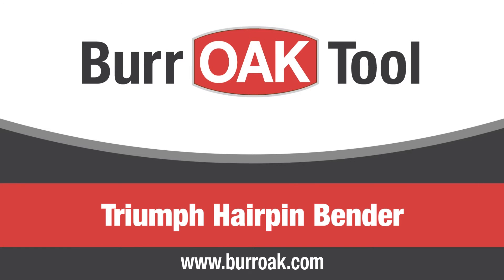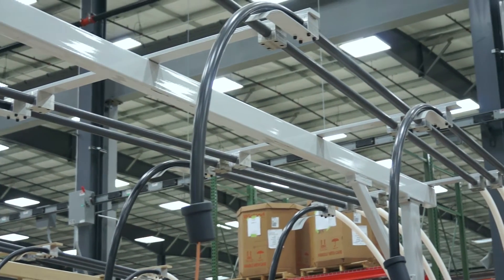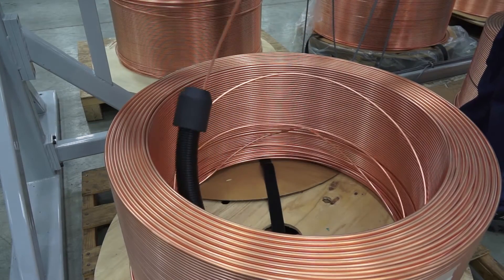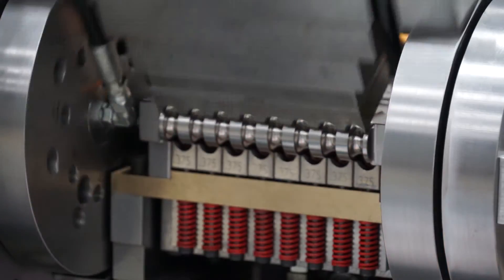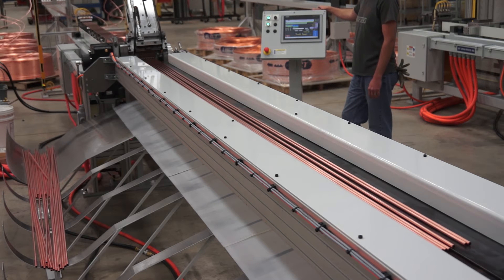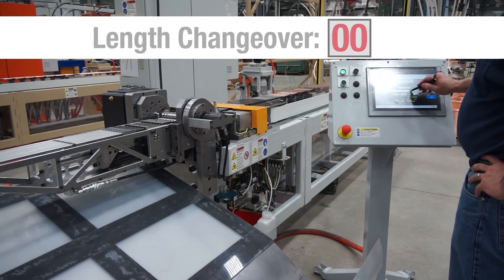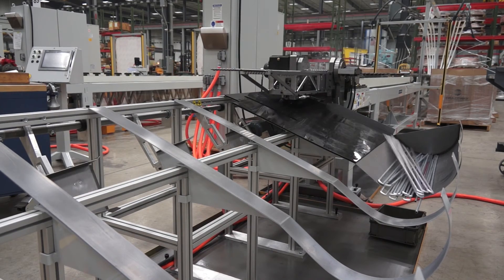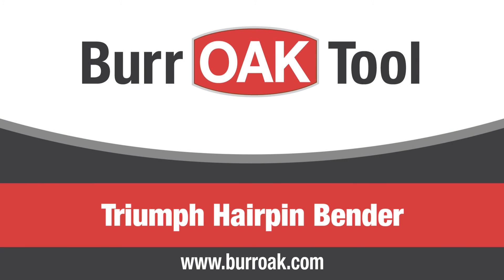OAK Triumph Hairpin Bender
Speed, accuracy and quality are not just words anymore – they define the OAK Triumph electric hairpin bender. Burr OAK Tool’s revolutionary bender is up to 70 percent more productive, has a smaller factory footprint, boasts quicker tooling changes, and produces straighter legs and more consistent leg lengths than any hairpin bender on the market.